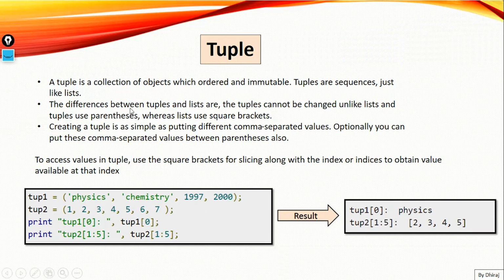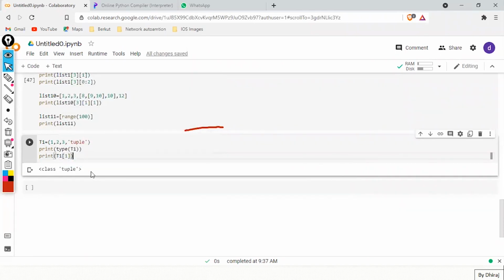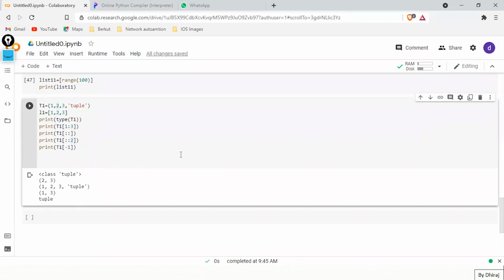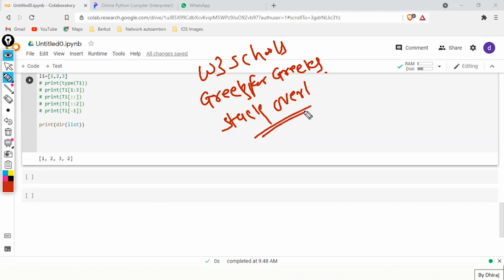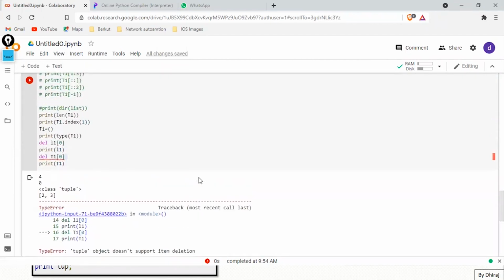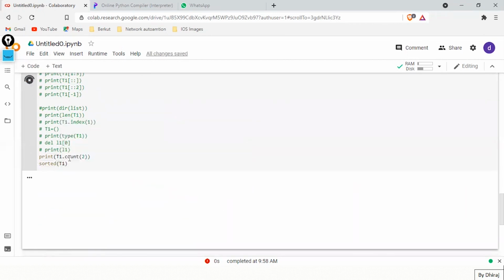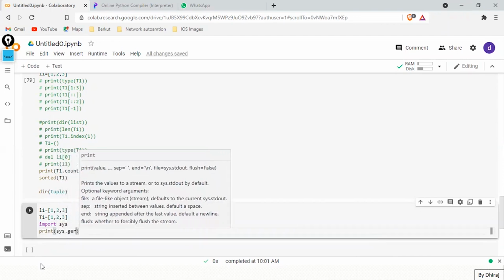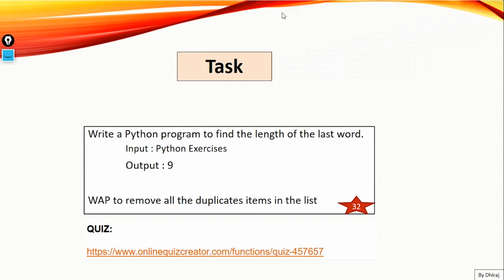Python For Network Automation | Complete Basics Class | Tuple and It's Functions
Welcome back to our Python for Network Automation series! In this video, we dive deeper into using Python for network automation by exploring Tuple and its functions. This is part 5 of our series, so if you missed part 1and 2, make sure to check it out!

✨ Click on the given link to avail yourself of a suitable course.